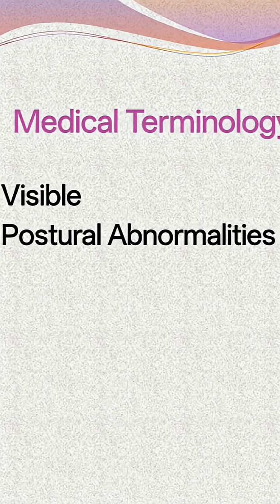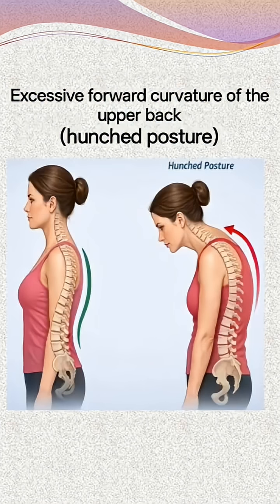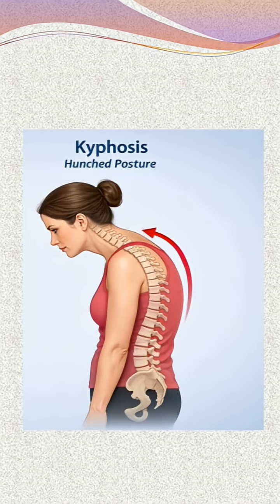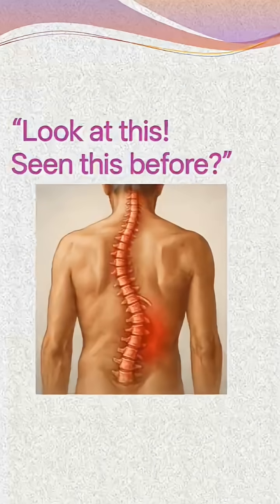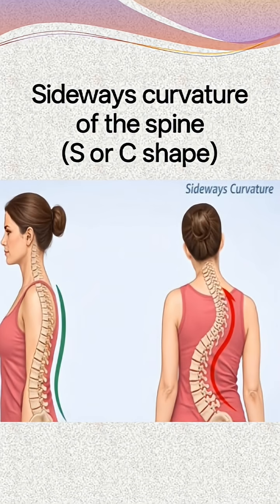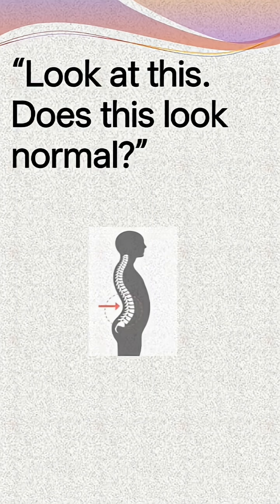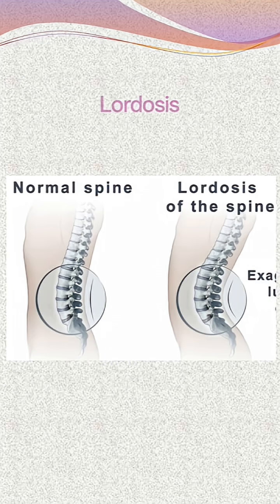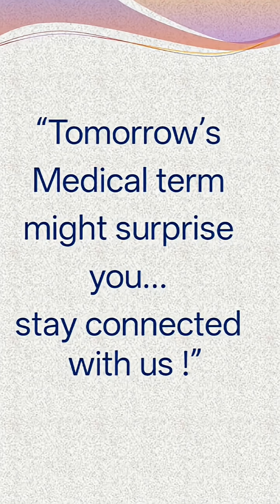1 Minute Medical Terminology #2 Kyphosis | Scoliosis| Lordosis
Learn today's medical term in just 1 minute.

Today we cover kyphosis (Hunched back) scoliosis (Sideways Curvature) Lordosis (Swayback)